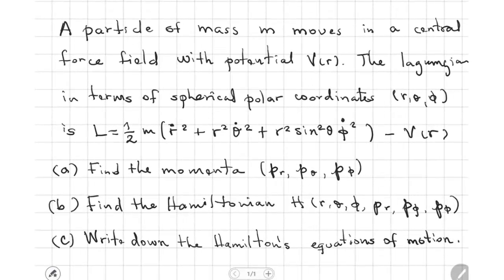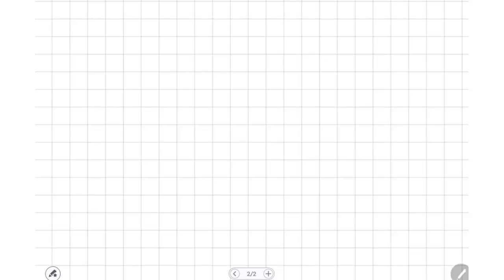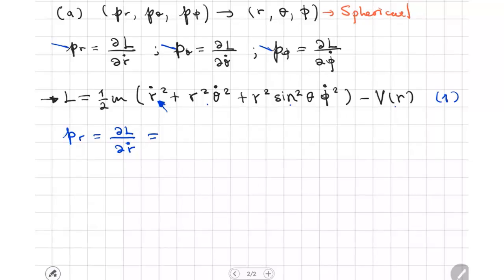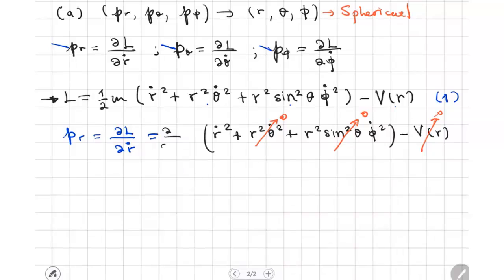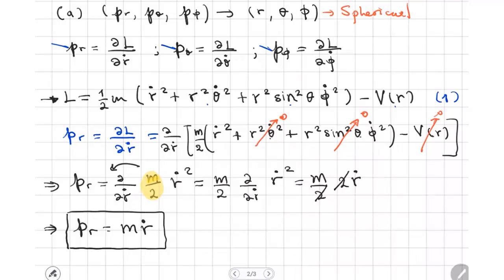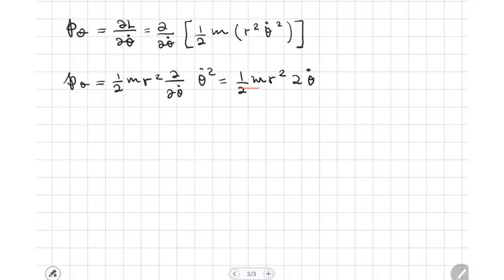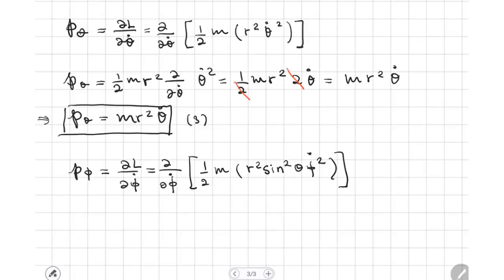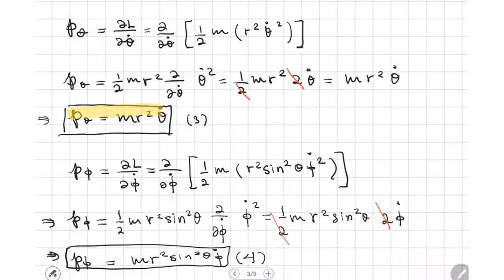"Hamiltonian Mechanics in Spherical Coordinates"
🧠 In this video, we derive and explain the Hamiltonian formulation of a particle moving in spherical coordinates — a fundamental topic in classical mechanics and theoretical physics.

We'll start from the Lagrangian and transition to the Hamiltonian using the Legendre transformation, accounting for the kinetic and potential energy expressed in terms of spherical coordinates:
(𝑟,𝜃,𝜙)

📘 Topics covered:

Kinetic energy in spherical coordinates

Canonical momenta for
𝑟,𝜃,𝜙

Deriving the Hamiltonian

H=T+V

Physical meaning and applications

Common systems using spherical symmetry (e.g. central force motion)

🔬 Great for students of:

Classical Mechanics

Analytical Mechanics

Physics and Engineering

Graduate prep & theoretical physics lovers.

Hamiltonian mechanics

spherical coordinates

classical mechanics

analytical mechanics

Hamiltonian derivation

canonical momentum

Legendre transformation

central force

Lagrangian to Hamiltonian

physics tutorial

JulioX